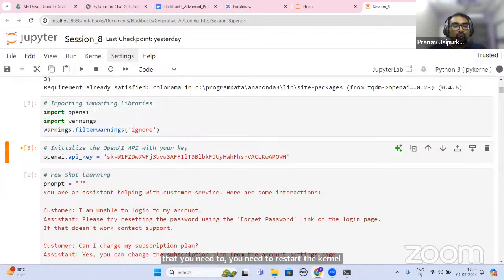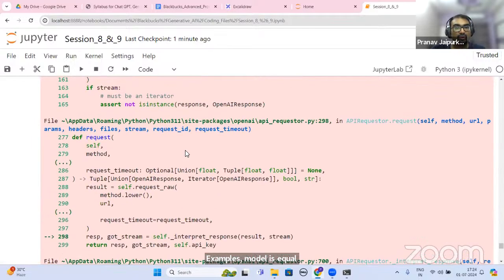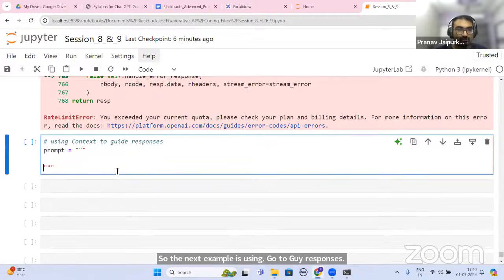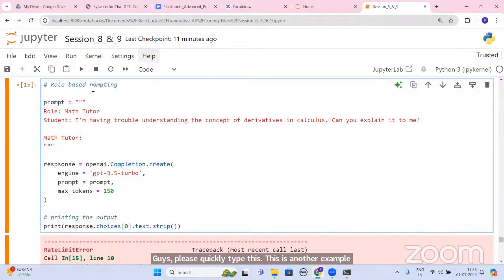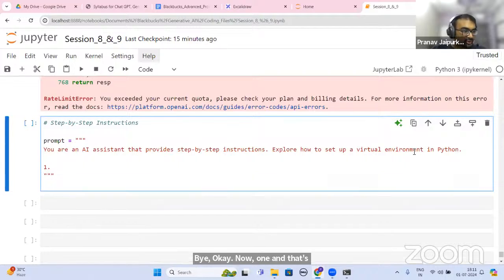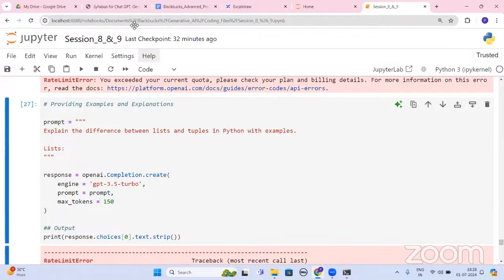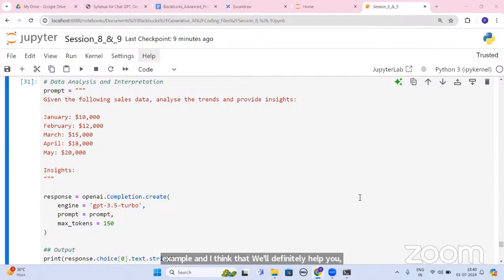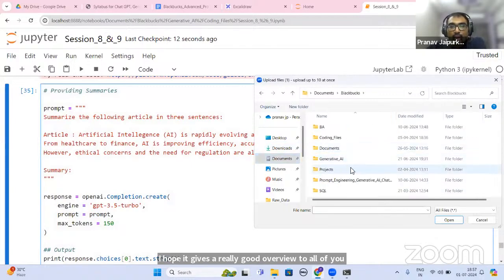IIDT-APSCHE Short Term Internships Chat GPT Recap Session 1 | Blackbucks